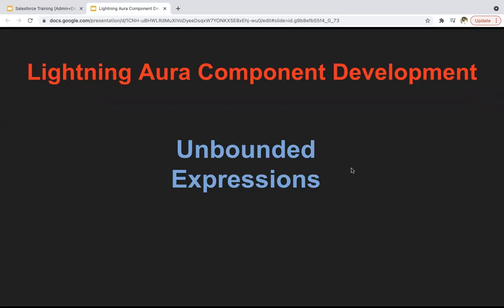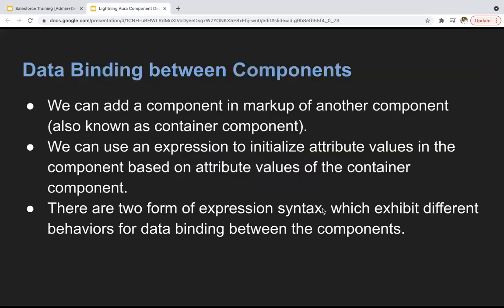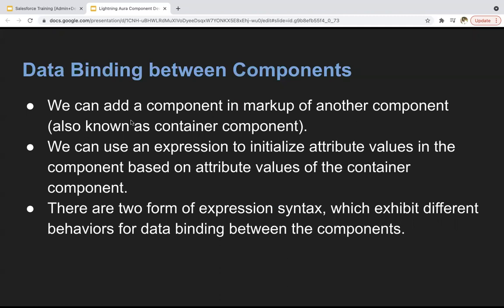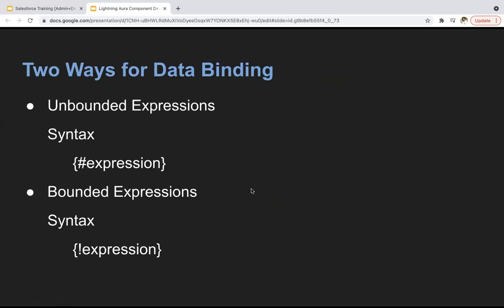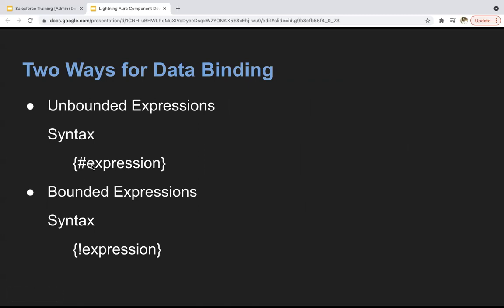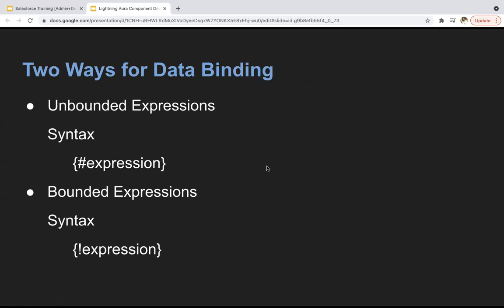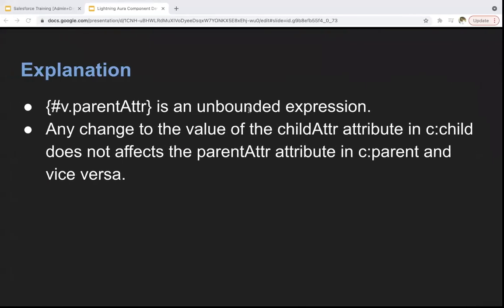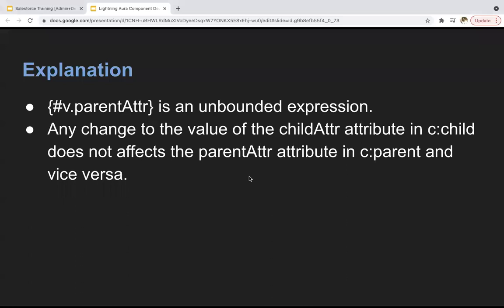07 Message Passing | Unbounded Expression in Aura Component | Lightning Aura Component Development